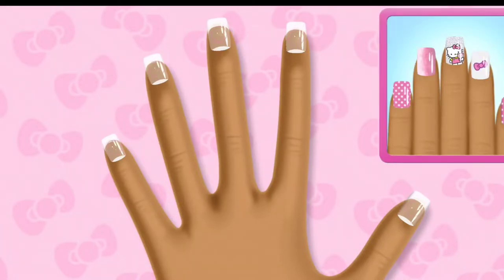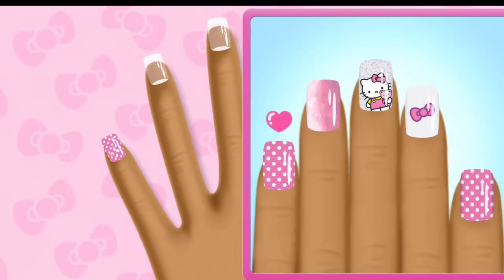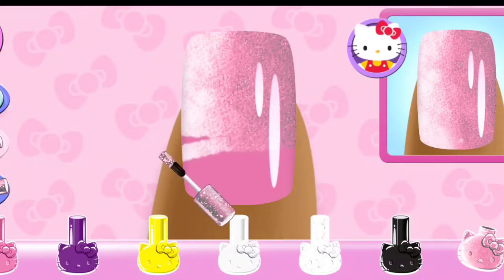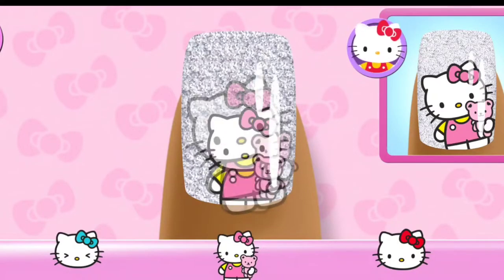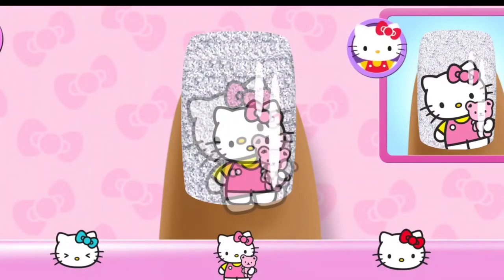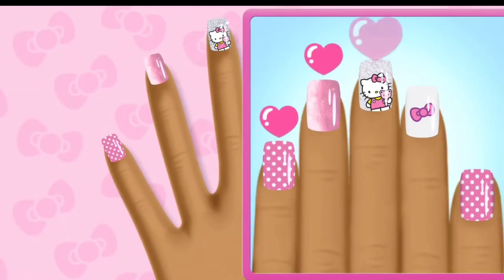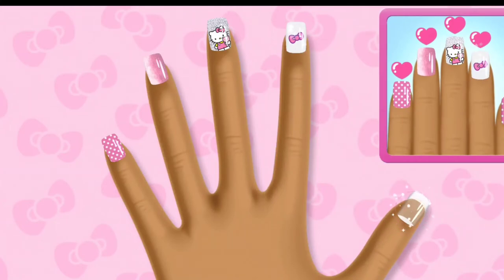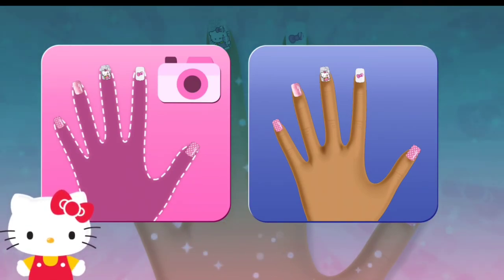Hello Kitty Nail Salon - kids App 👶No Copyright Videos👶 nailsalon kidsgames kidsgamevideo Clip 22